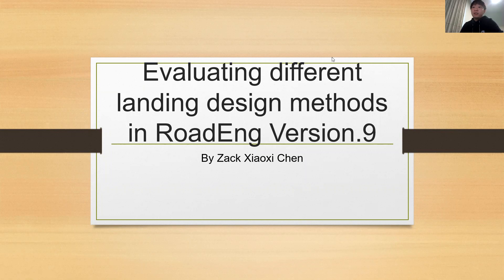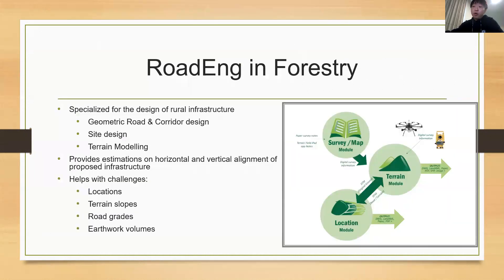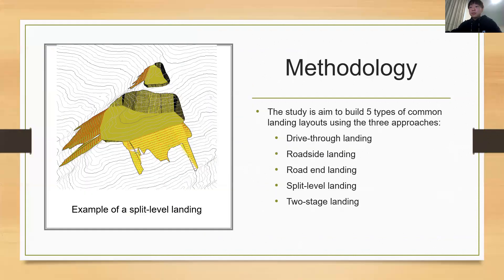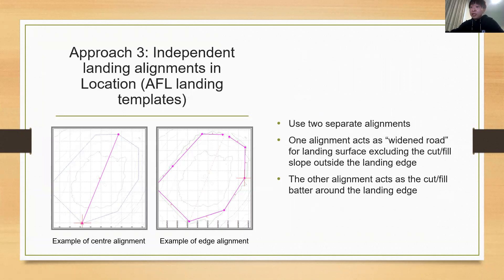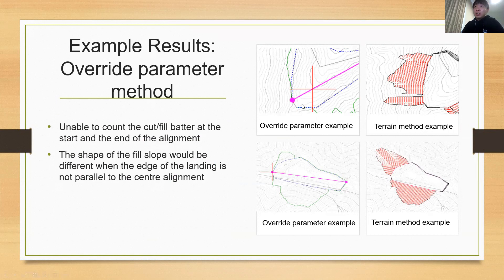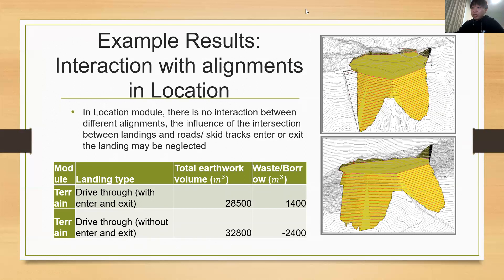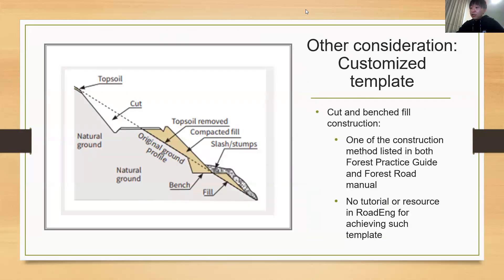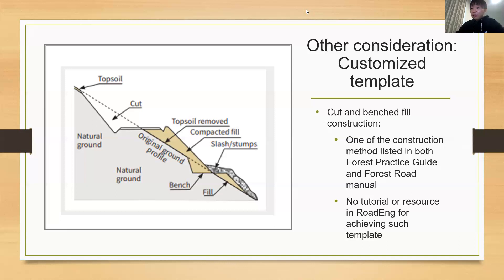Landing Designs in RoadEng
Zack (Xiaoxi) Chen Final Year Project Presentation